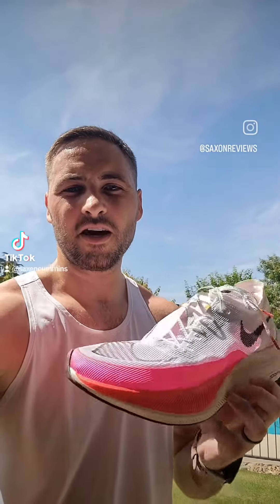Nike Vaporfly 2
Today's run was 8 miles and about 7:47 pace. It was a bit strenuous being the first outdoor run in a couple of weeks. I love the propulsion from the carbon fiber plate which I definitely needed this morning. Thankfully the weather was perfect and mid 60s to low 70s.